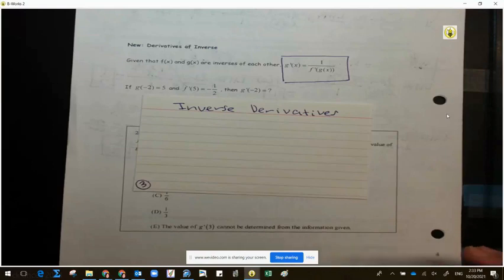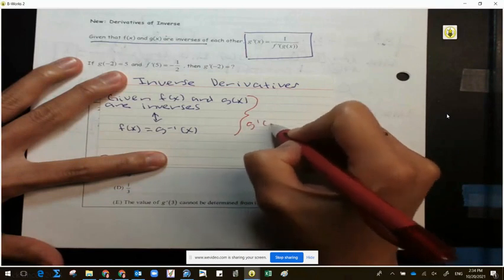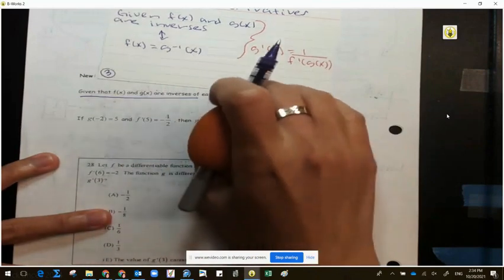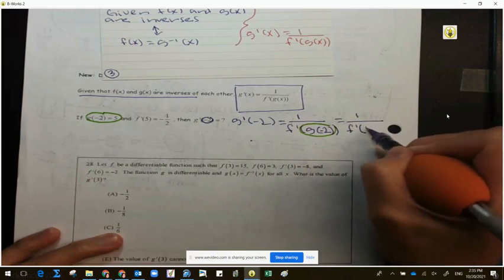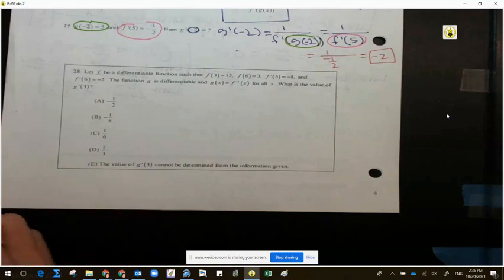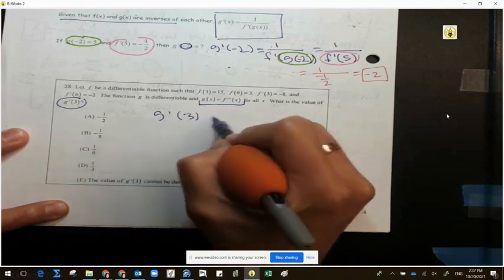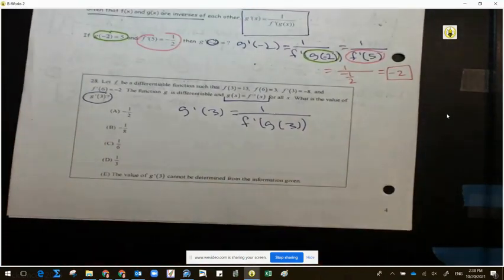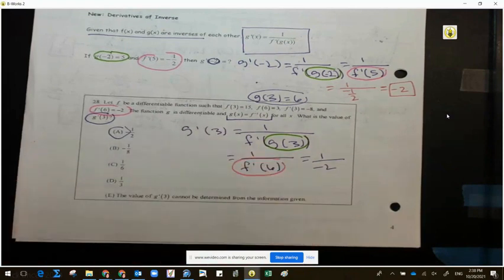2.9 Notes: Inverse Derivatives and Tables